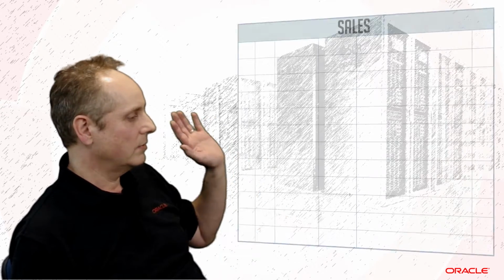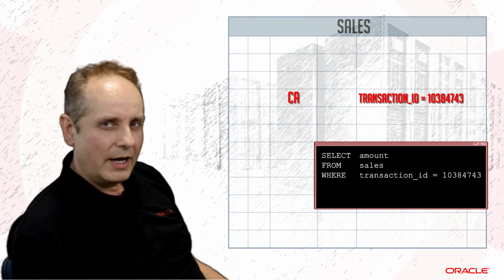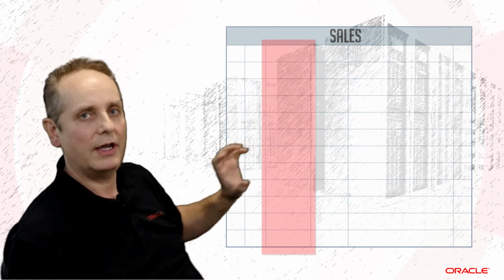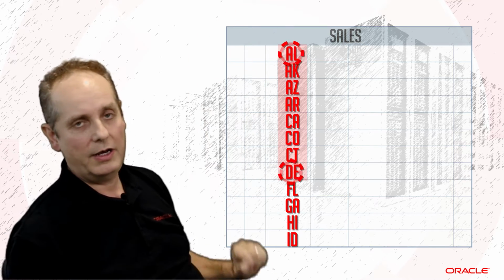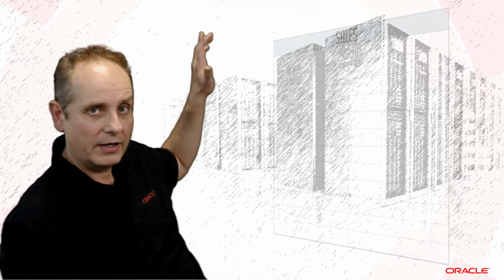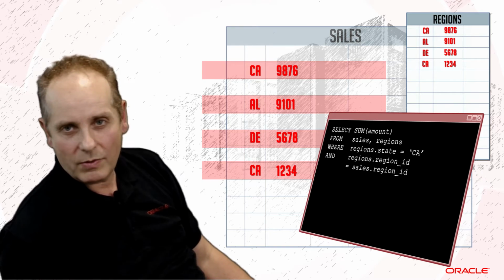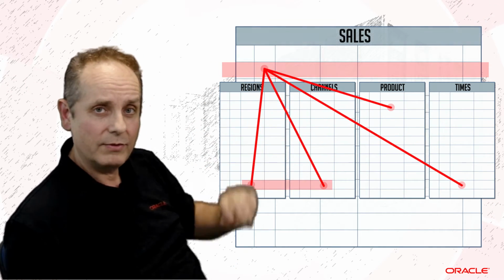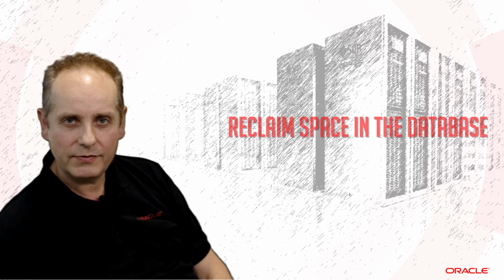The X-Series - 2 - Zone Maps and Attribute Clustering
Join Nigel Bayliss, Senior Principal Product Manager as he talks about Zone Maps and Attribute Clustering in Oracle Database 12c.